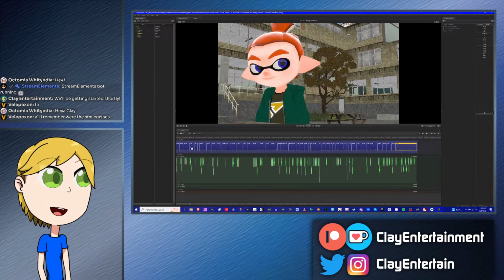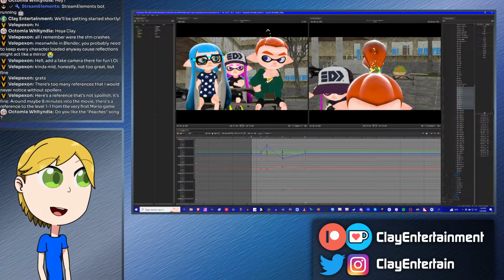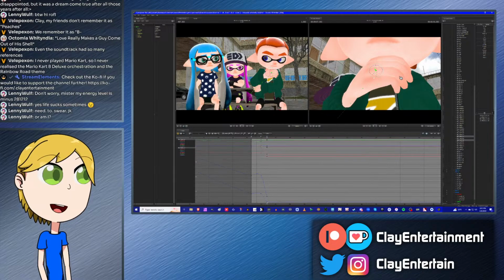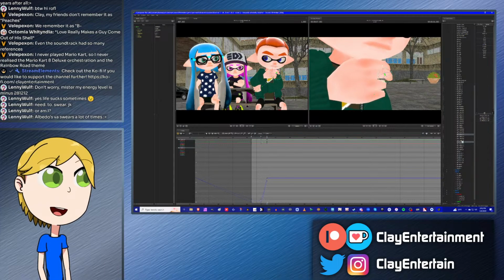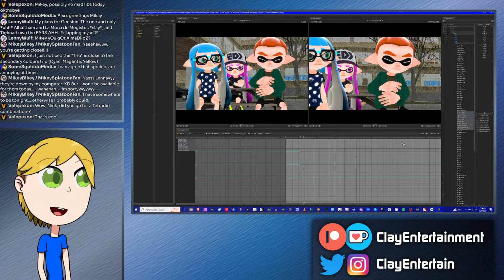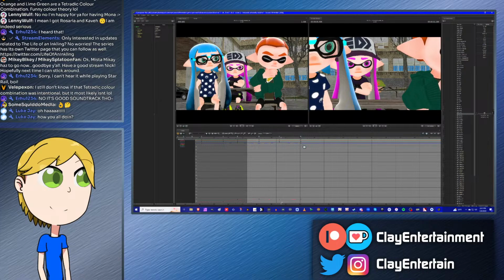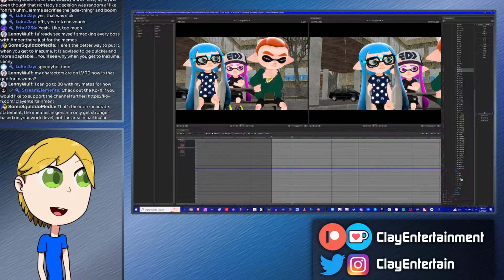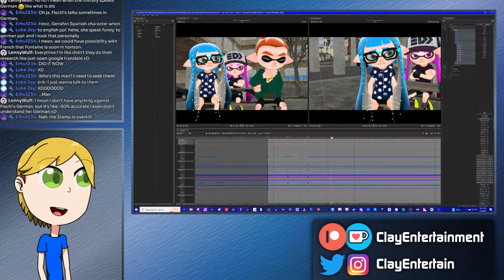Nick Streams Some The Life of an Inkling Animation Progress (Chapter 2 - Scene 2)! - Session 31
*READ FIRST!*

Why don't we try that again today? Let's keep on trucking!